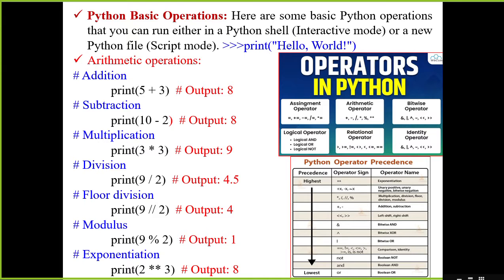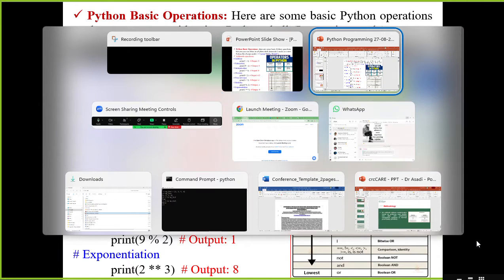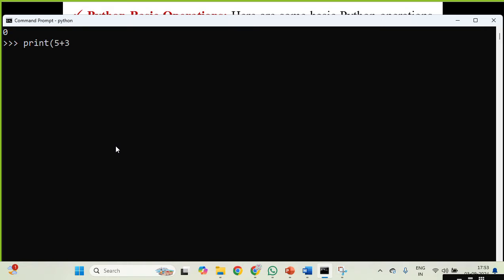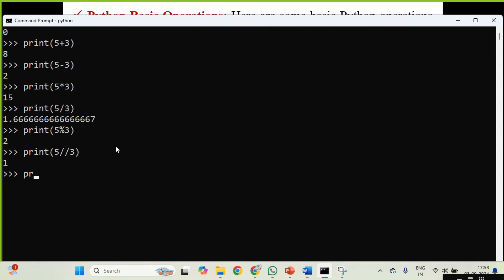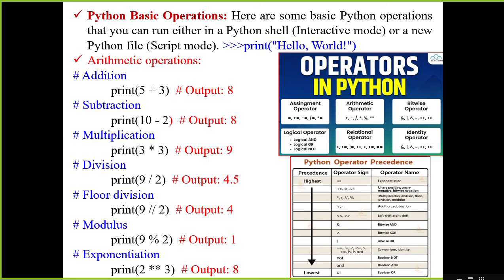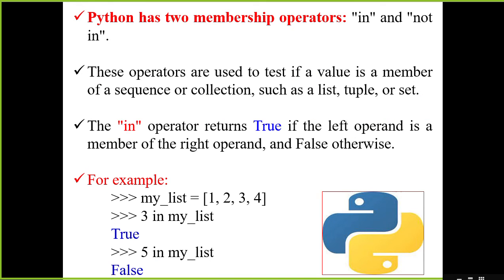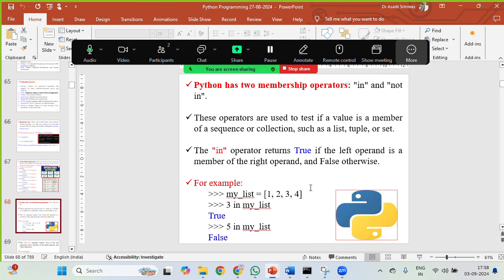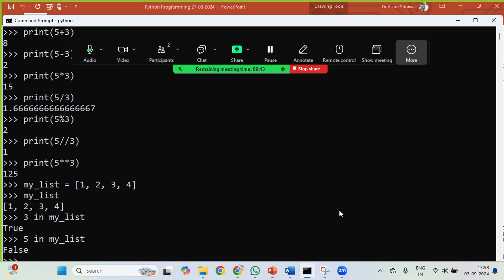Python Basic Operations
# Addition
 print(5 + 3)  # Output: 8
# Subtraction
 print(10 - 2)  # Output: 8
# Multiplication
 print(3 * 3)  # Output: 9
# Division
 print(9 / 2)  # Output: 4.5
# Floor division
 print(9 // 2)  # Output: 4
# Modulus
 print(9 % 2)  # Output: 1
# Exponentiation
 print(2 ** 3)  # Output: 8